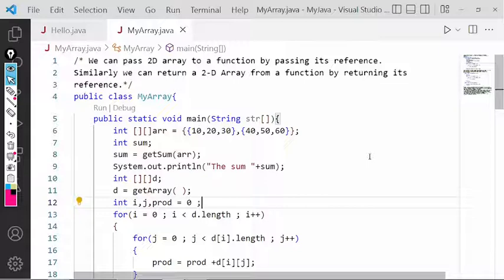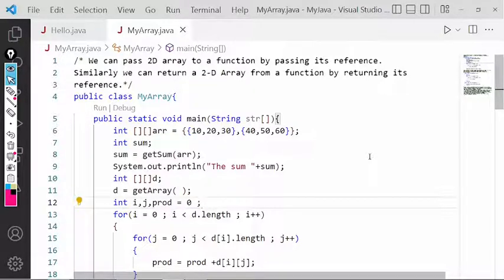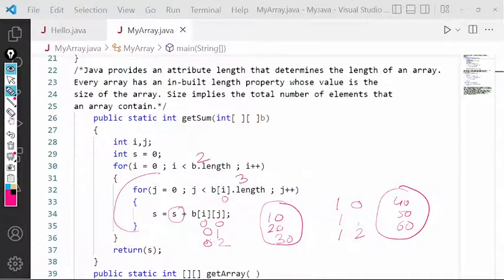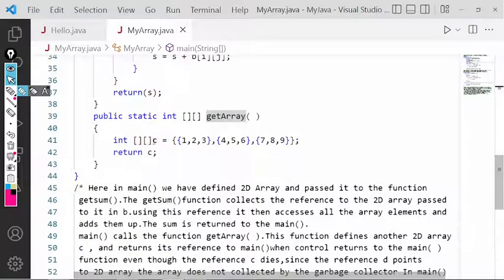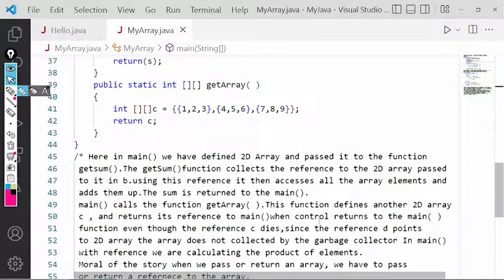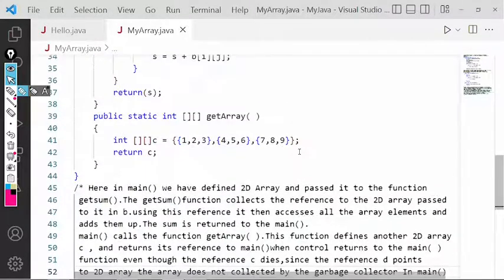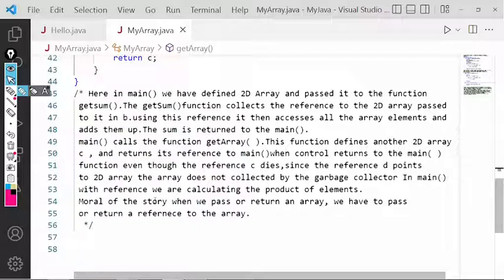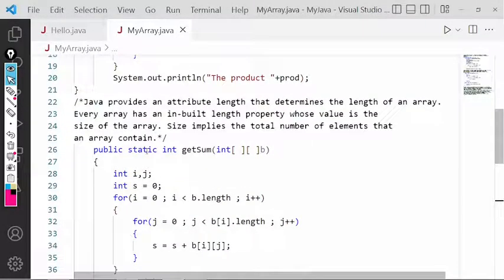2d array program in java by harmeet sir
2d array program in java by harmeet sir
In our channel Harmeet Sir Classes we are trying to explain indepth concept of Programming Languages,usually that nobody knows or nobody want to share.But as a teacher its my duty to share the knowledge that i have .As i had learned programming concepts from Yashavant Kanetkar Sir Nagpur (Author of Let us C).
Harmeet Sir
Harmeet Singh